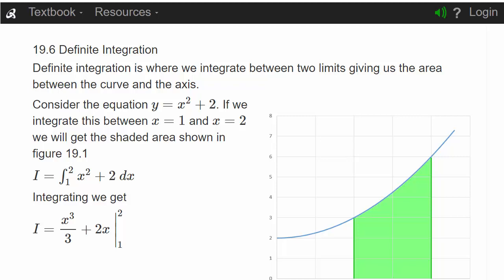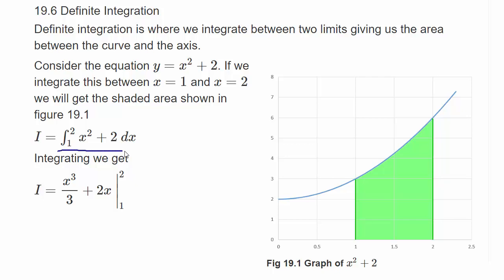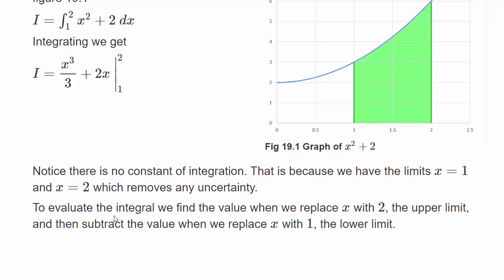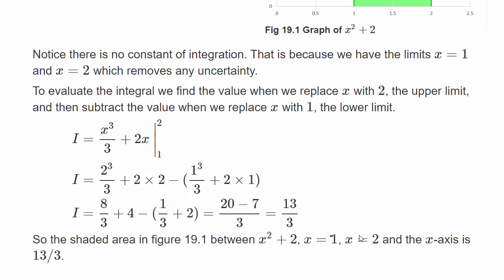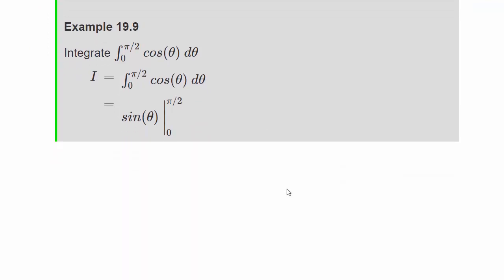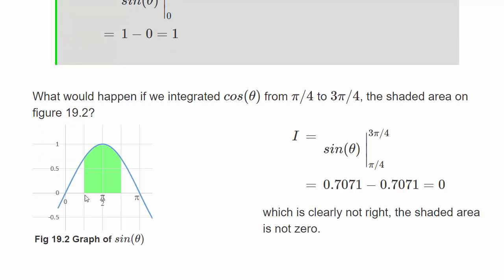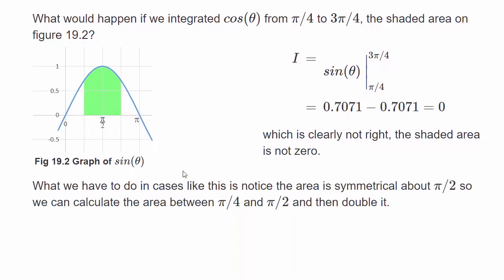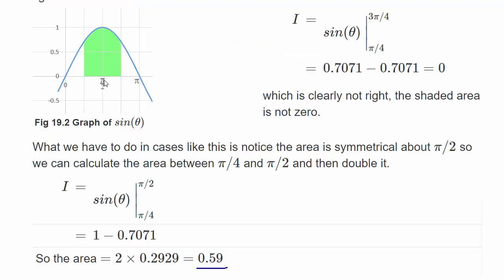Definite Integration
Integration of f(x) between two limits